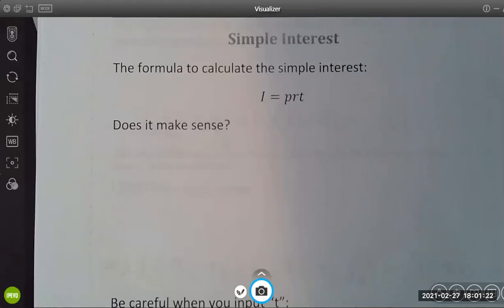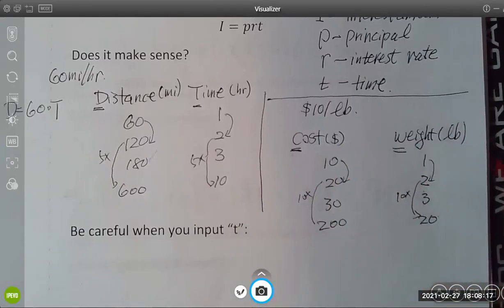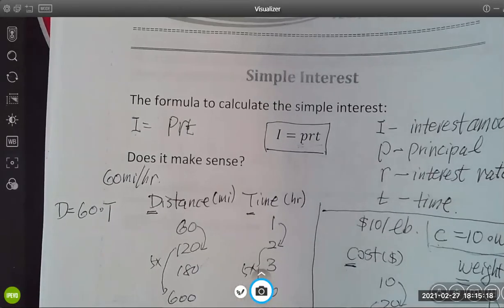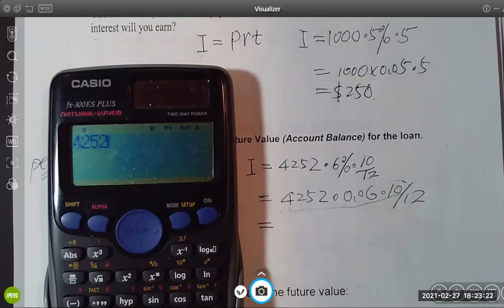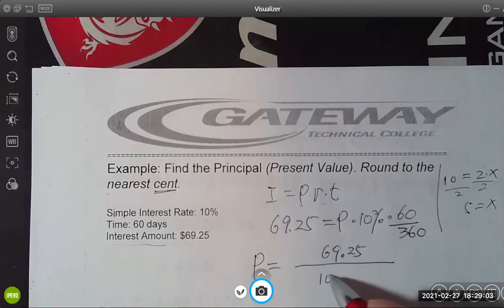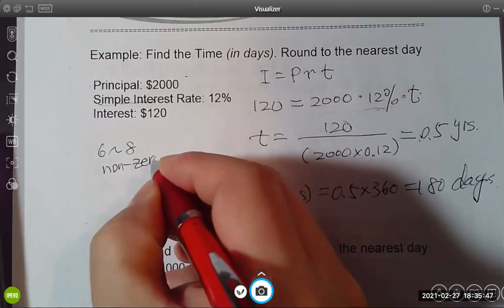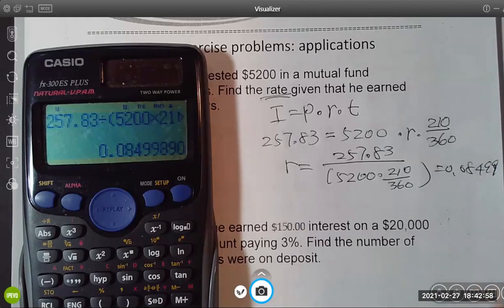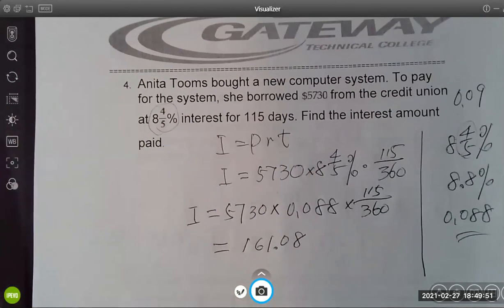Unit 2 Simple interest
1) Introducing simple interest formula
2) Solving different part of the formula